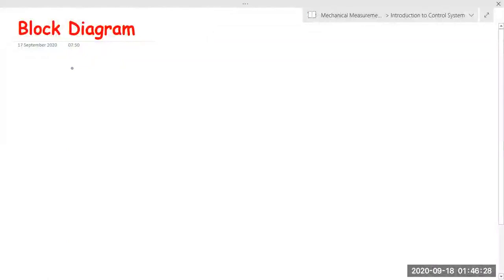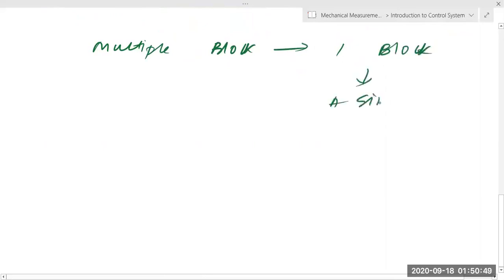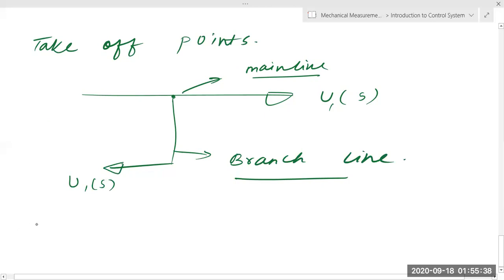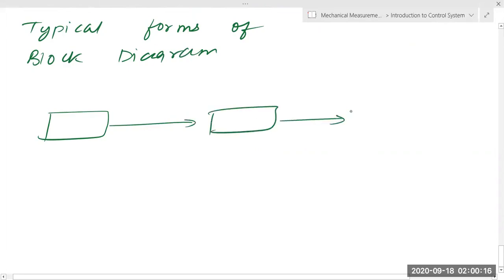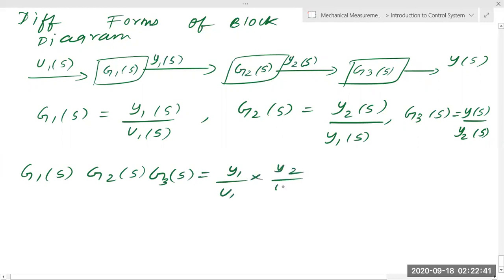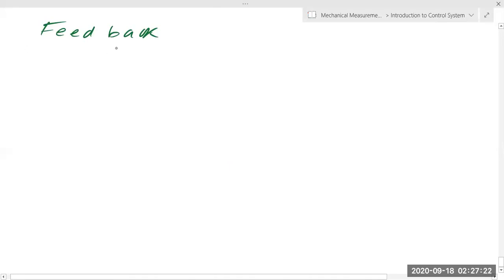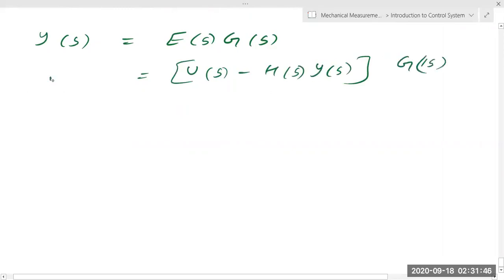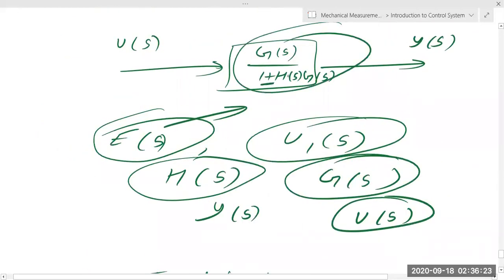Control Systems I Part 2 I Block Diagram